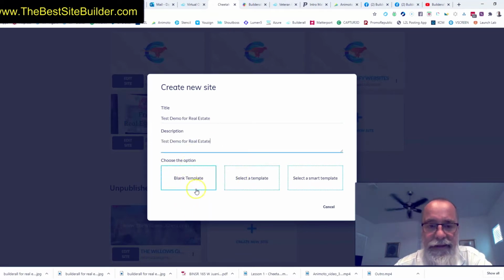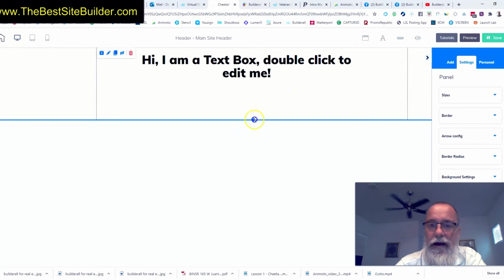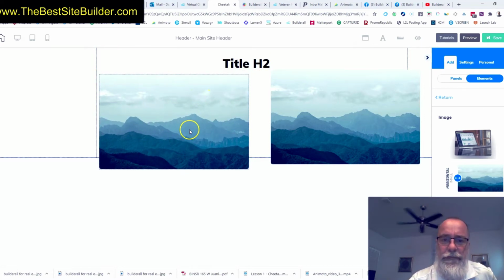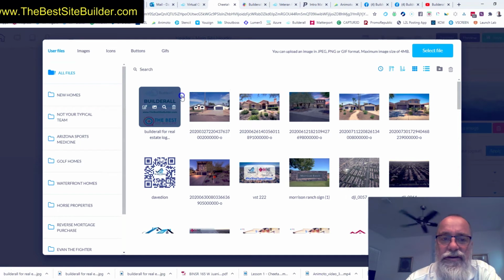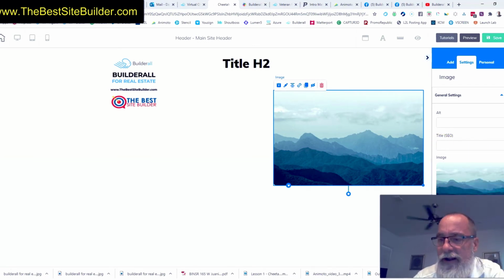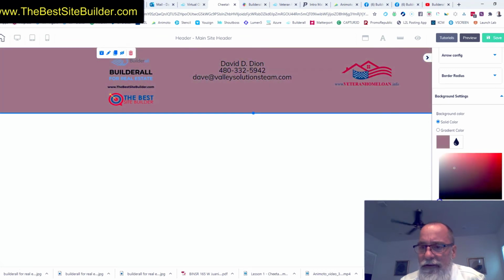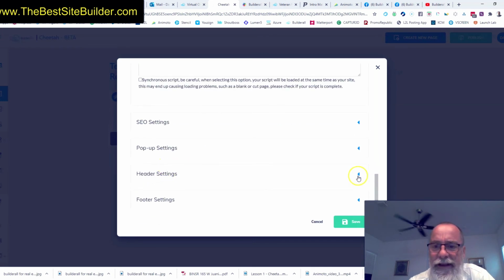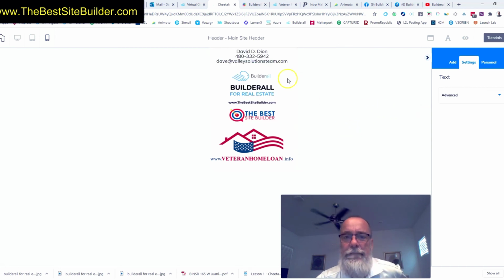Builderall for Real Estate - Lesson 2 - Creating Global Headers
In this simple video, I show you how to create a simple global header, in both desktop and mobile formats. I show how to add logos and text.